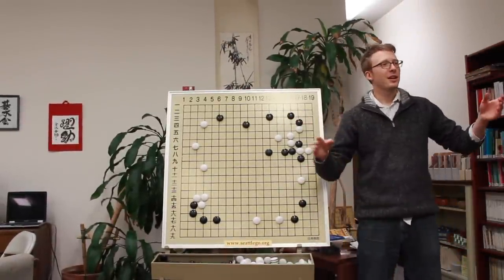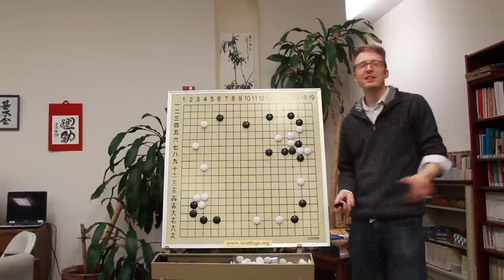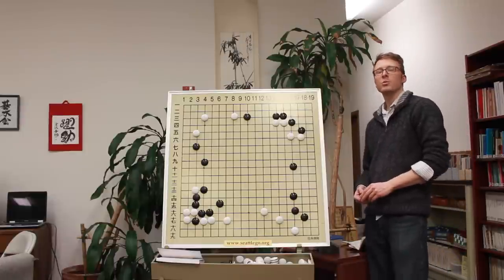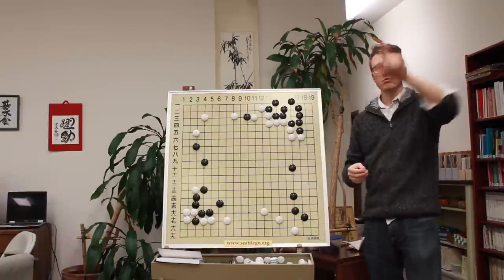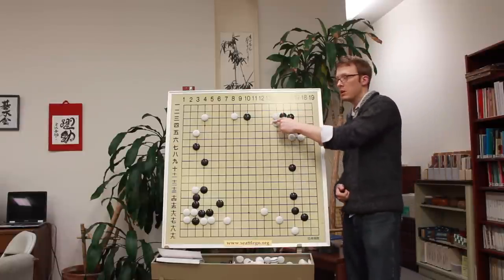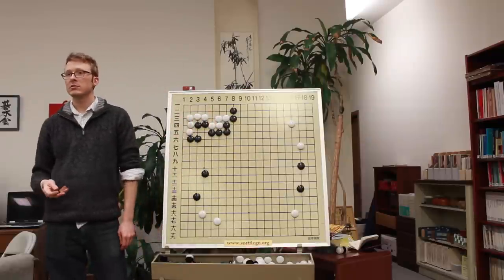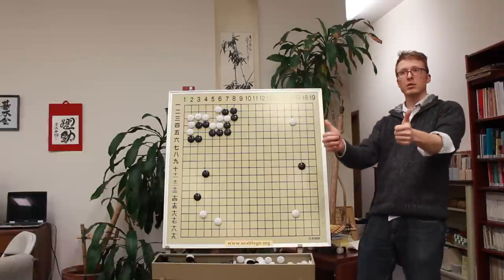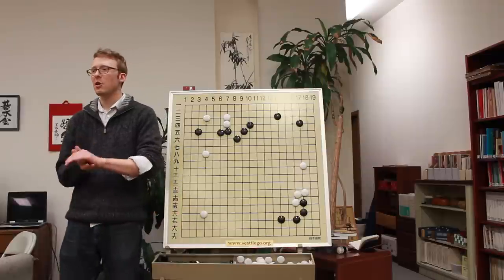SDK Class 2015-01-15; Forcing moves, development, and pace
Four short examples about the back and forth of development/haengma, with attention to forcing moves, tempo, and efficiency.

1st, an example of everything we're going to look at.  Black gets the most effeciency he can while white gets in a forcing move.
2nd, an example of punishing a common kyu-joseki/noseki.  If you don't get full use of your stones, white's bad move becomes a good move!
3rd, an example of how awareness of their forcing moves can help us fix our shape and ensure we can develop in good style
Last, putting it all together, a question about how to develop after the end of a common joseki.

I was happy with this one! :)